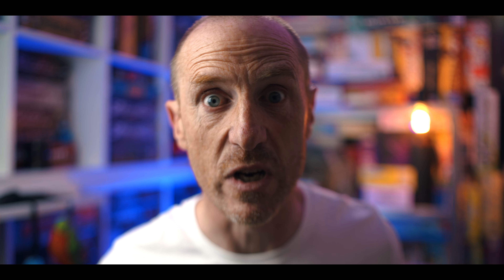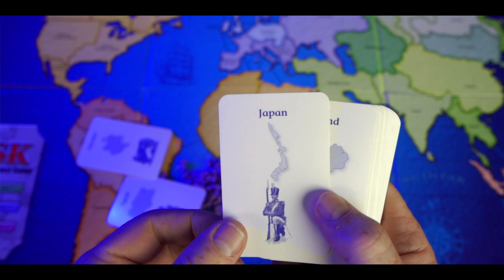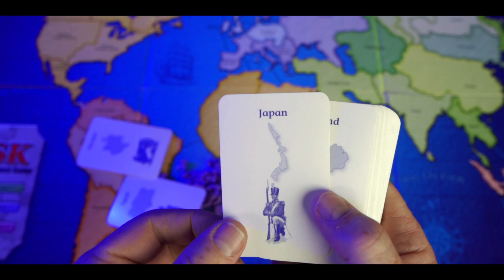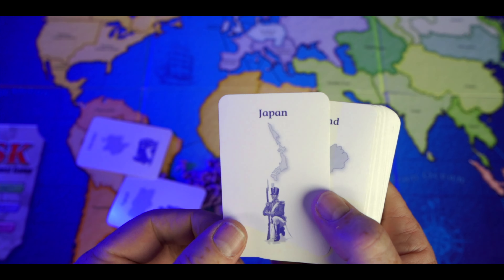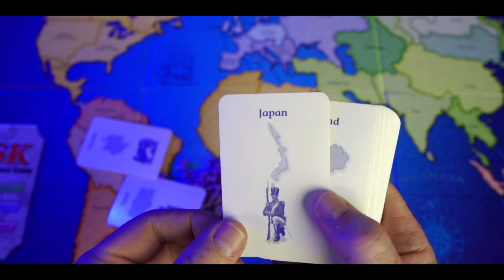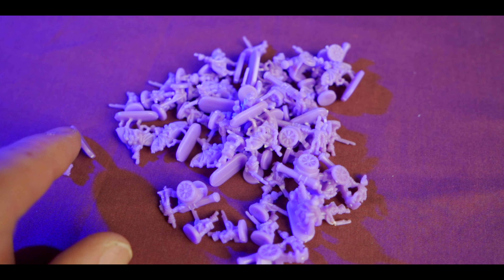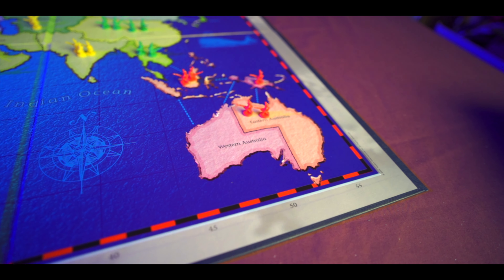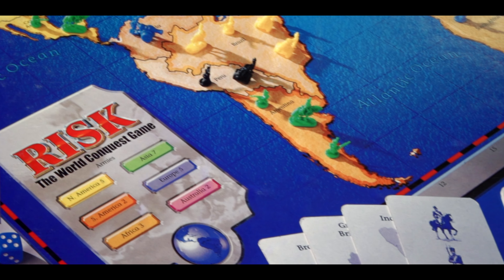Risk Board Game Review - Still Worth It?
Join us as we take a look at the classic war game Risk.